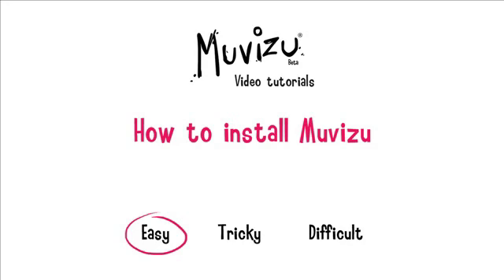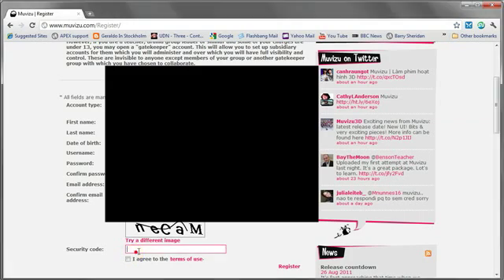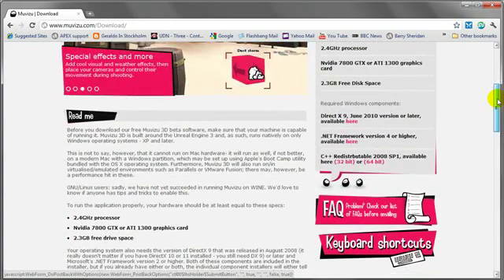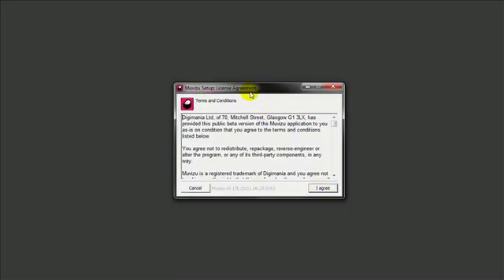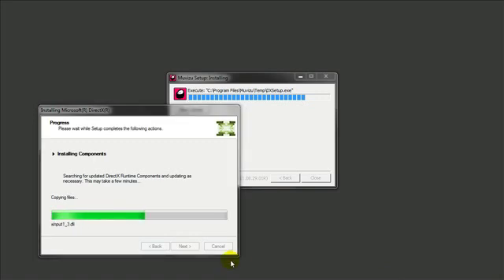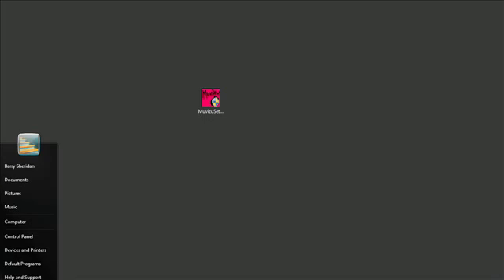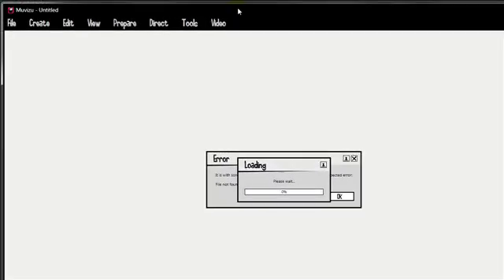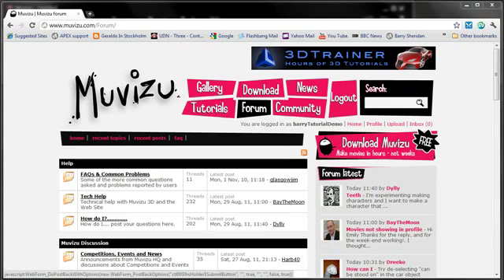3D Animation Software Tutorial 03: How to install Muvizu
In this episode we look at: Creating a Muvizu account, where to find Muvizu's 3D application, how to download and run it for the first time.